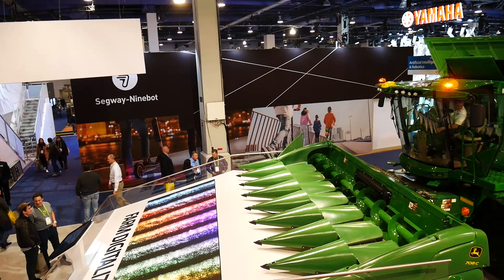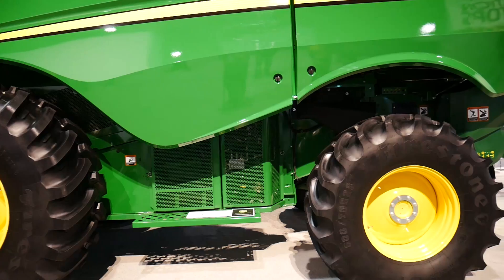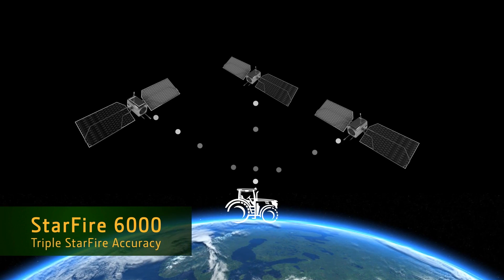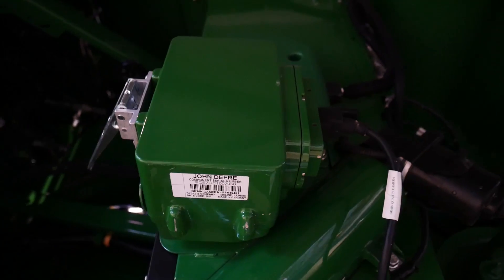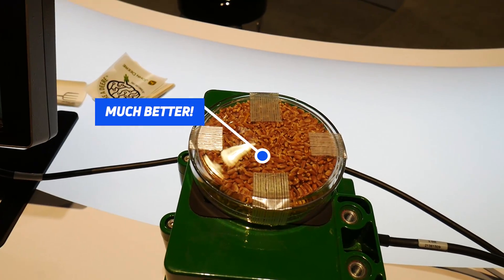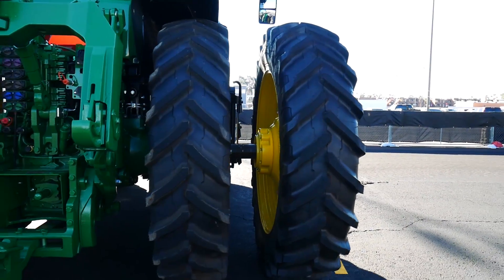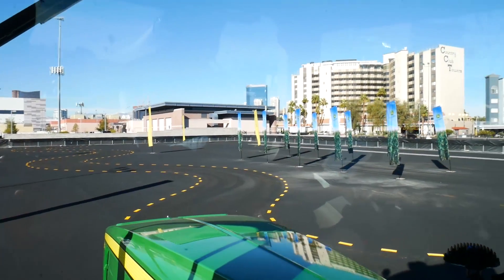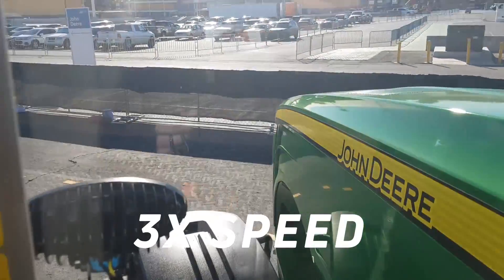My Ride in a John Deere Self-Driving Tractor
Computer vision, machine learning, and cloud services aren't just for Google and Amazon, they also have a place in modern day farming. This is what I learned during my ride on a self-driving tractor.